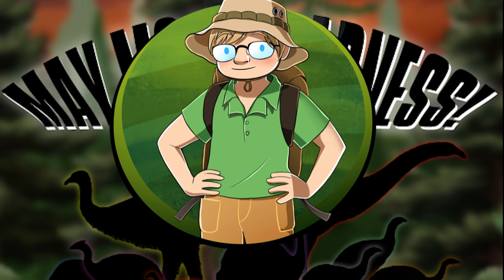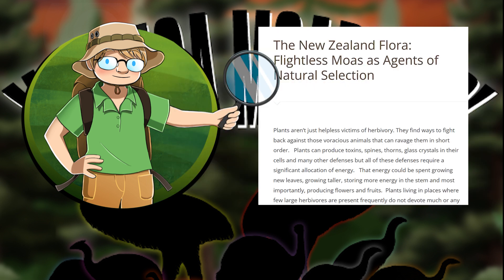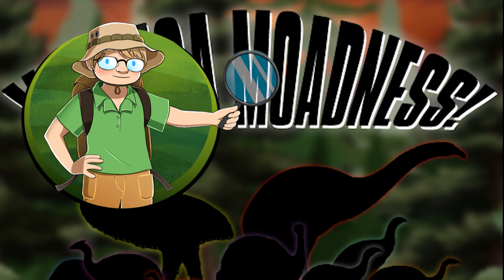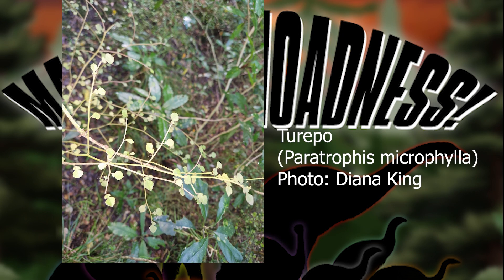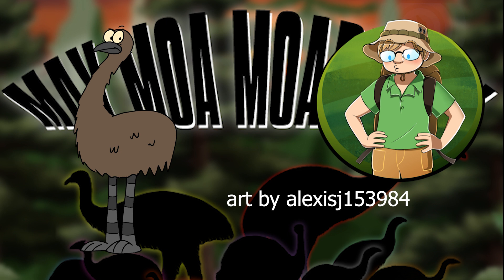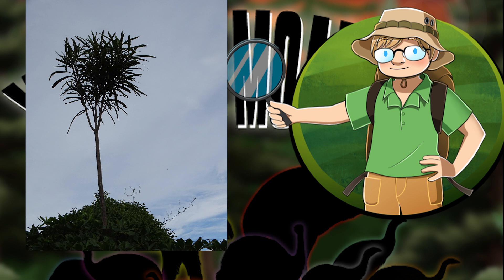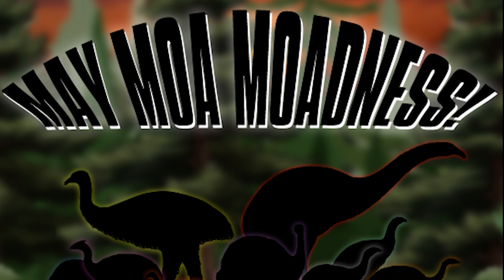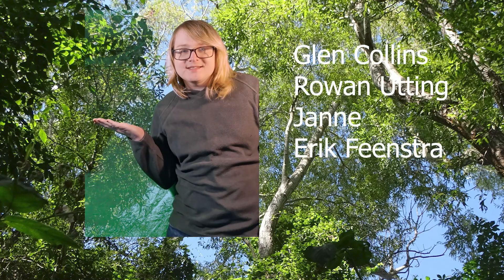Moa VS Plants: An Evolutionary Battle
cover photo features art by caxela1